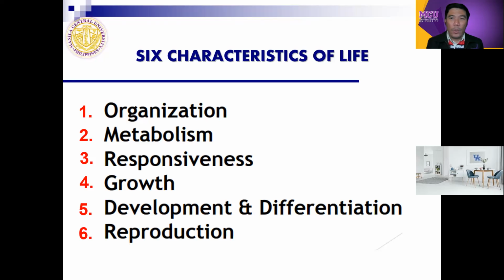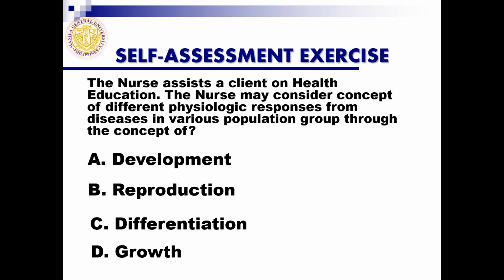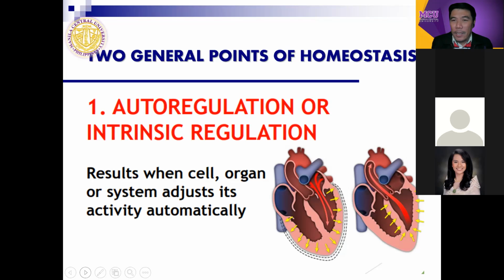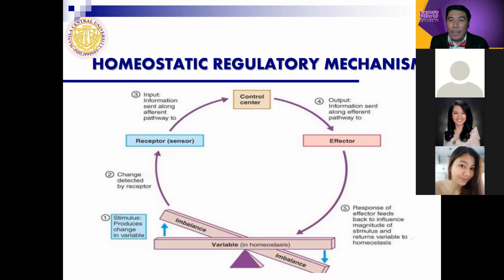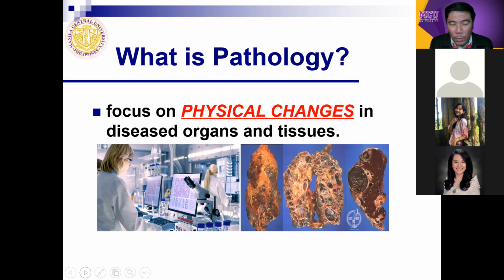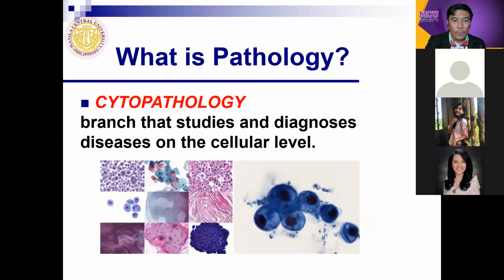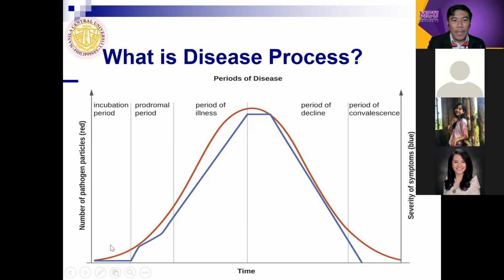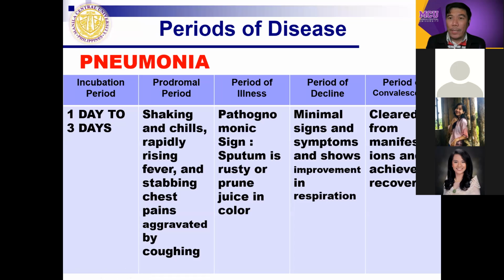TOPIC 2 Periods of Disease 2 2 3 1 2022